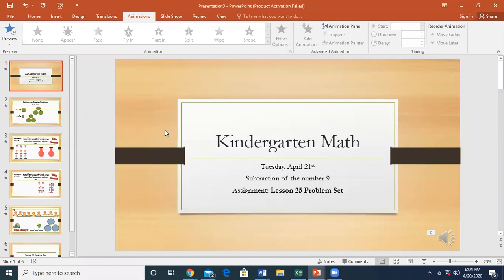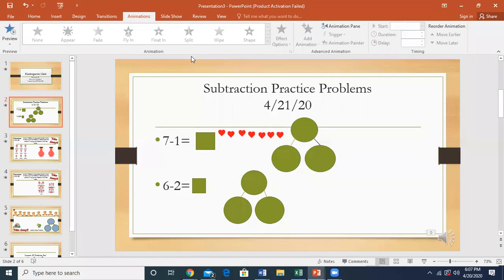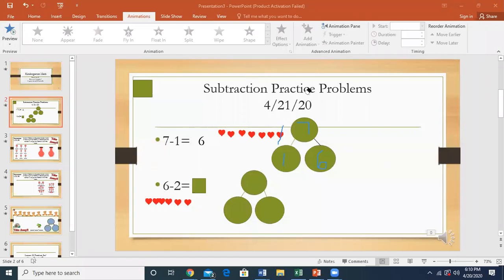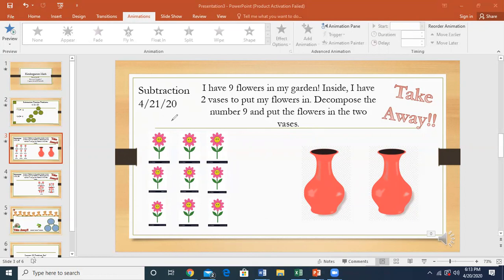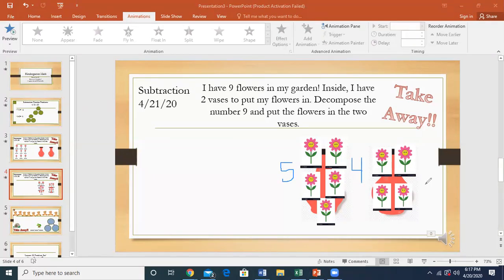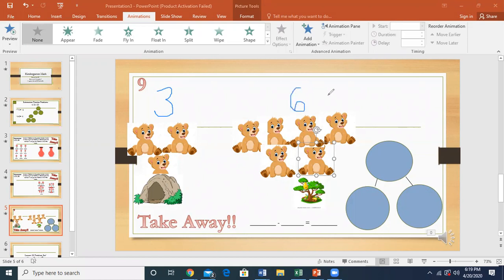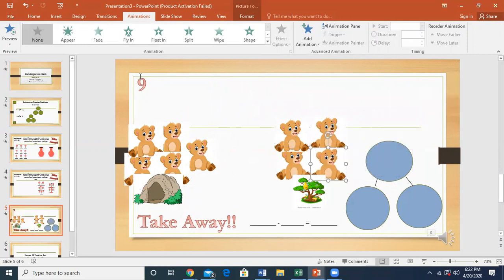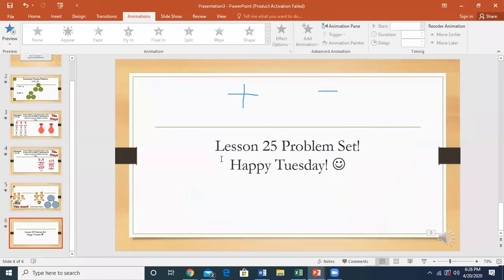Math- Tuesday 4/21